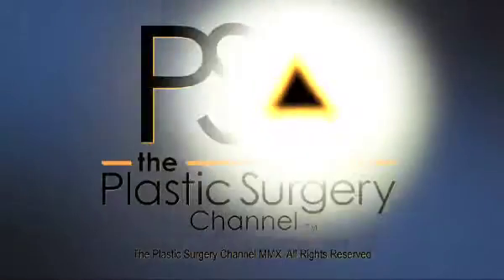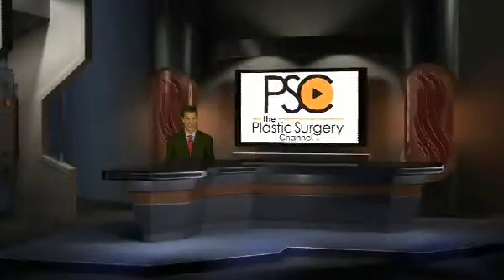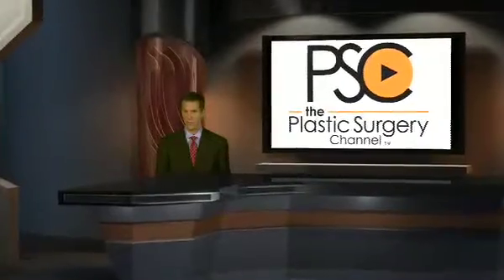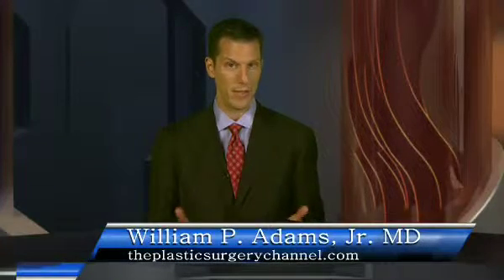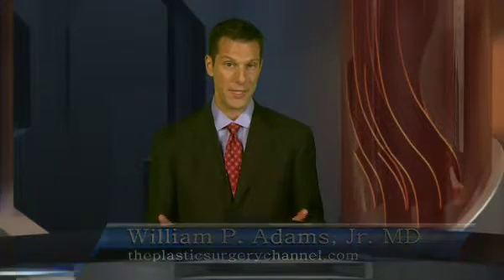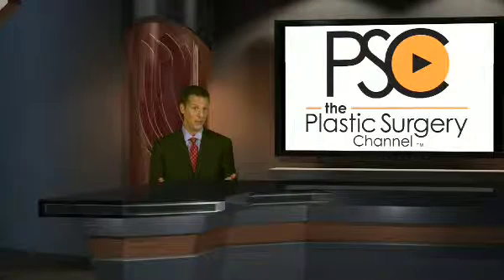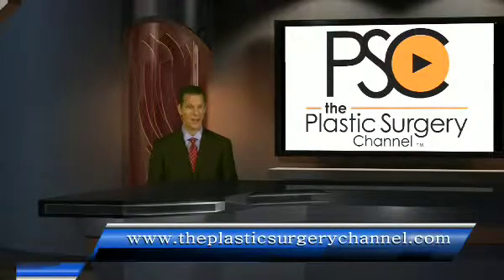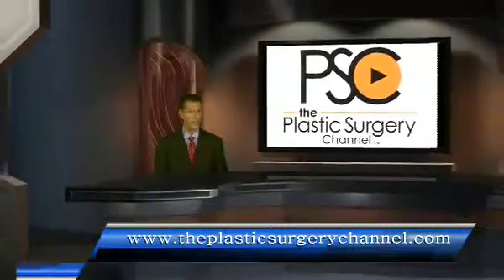Lorenc Question 1.mp4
This is just an example of one of the project we have produced at Eyecon Video Productions. To see more example of some of our work, go